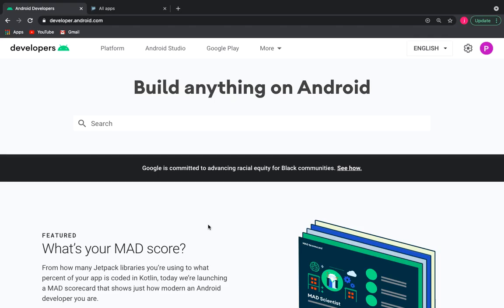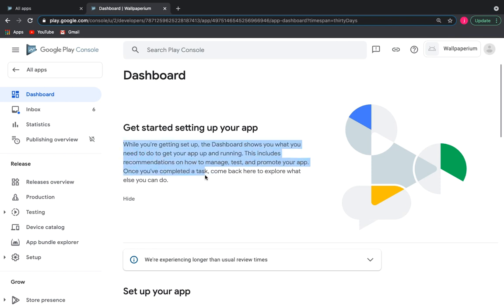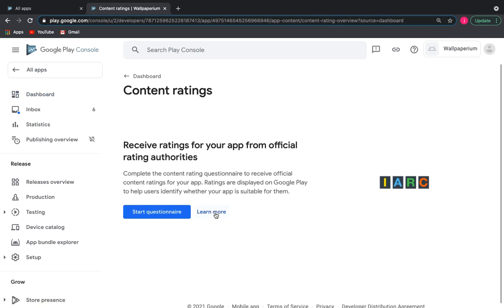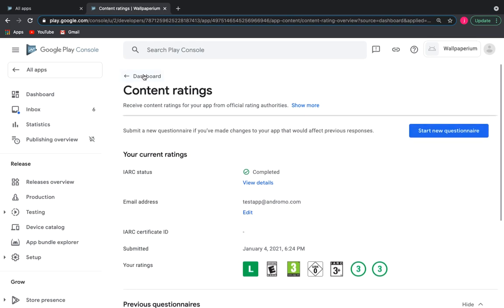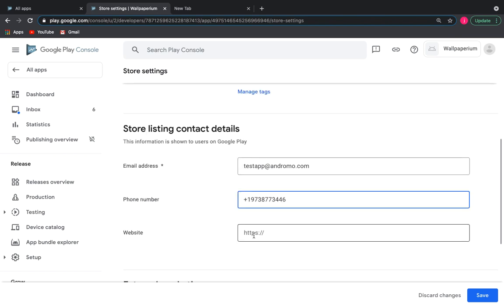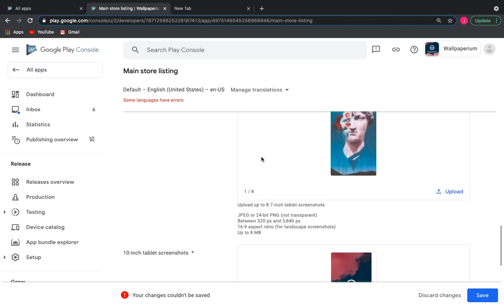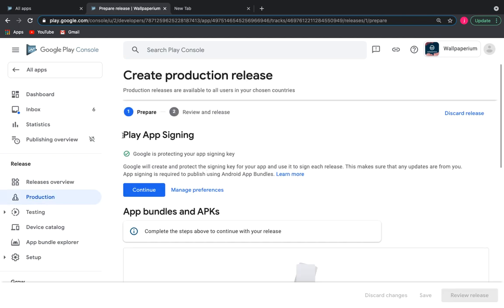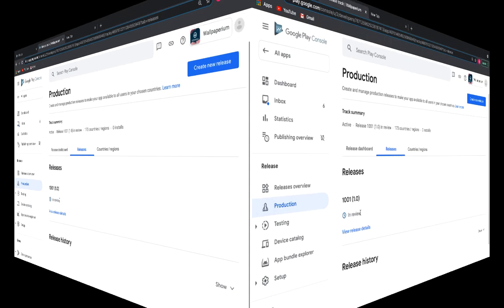How to submit your app to Google Play with Andromo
In this video, we will explain to you how to submit your application to Google Play

Chapters:

0:00 Intro
0:47 Adding an app at Play Google
2:05 Set up your app section
2:37 Content rating
4:03 Target audience and content
5:24 Main store listing
7:15 Publish your app section